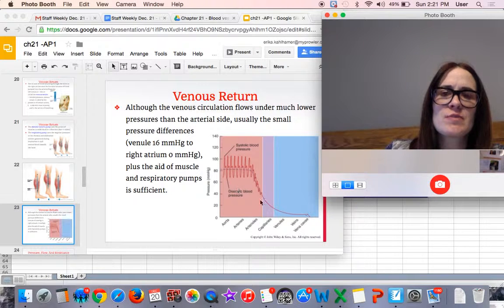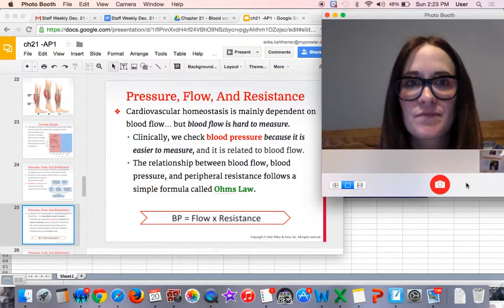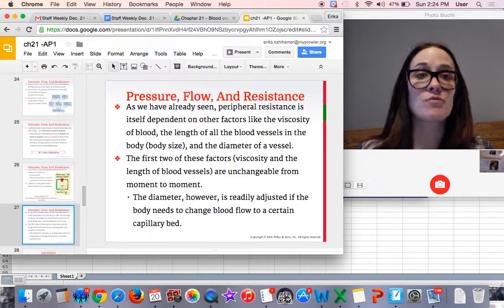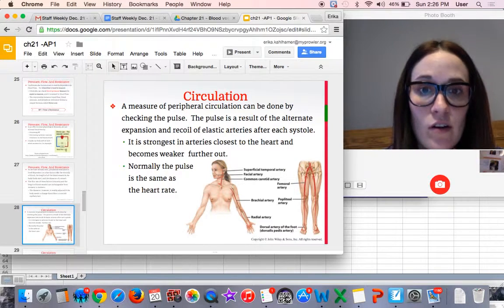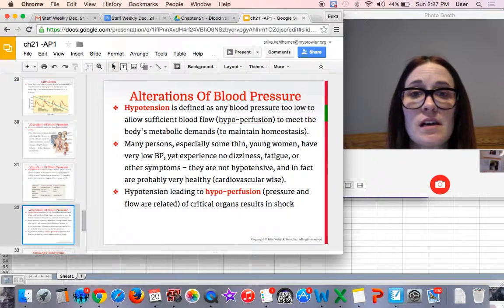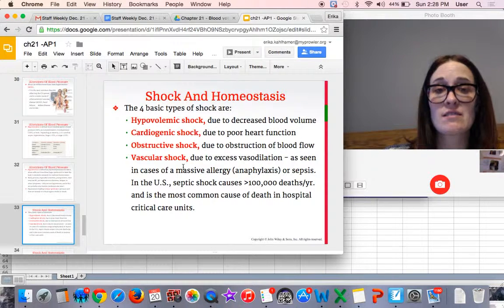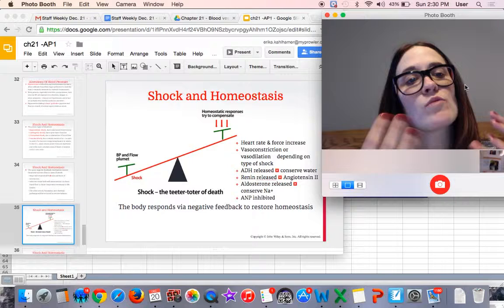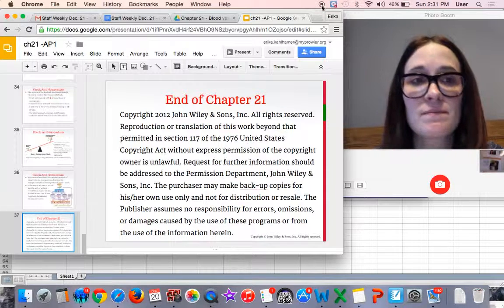AP I Chapter 21 part II